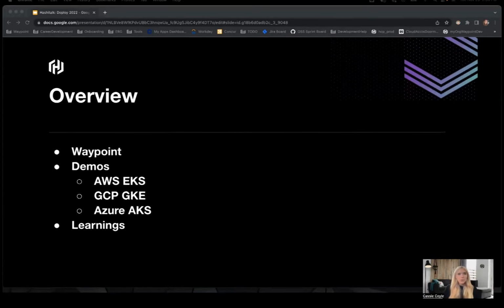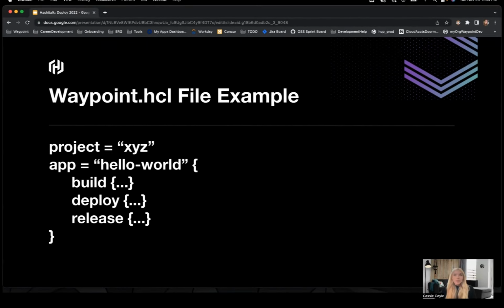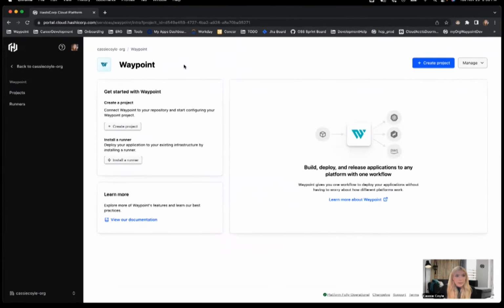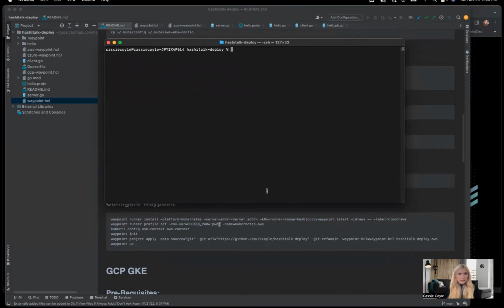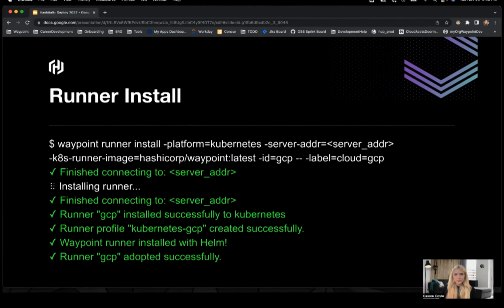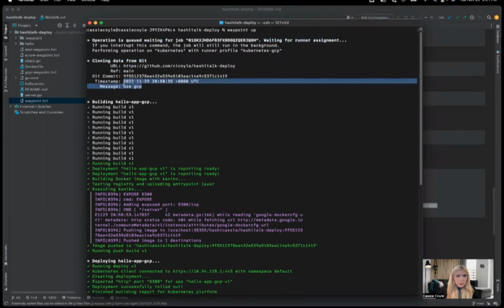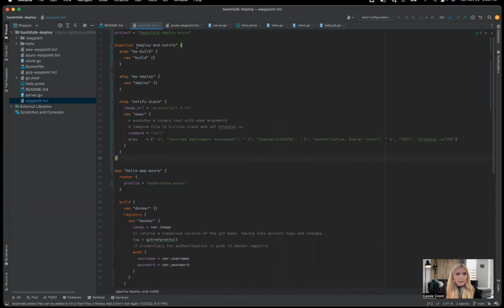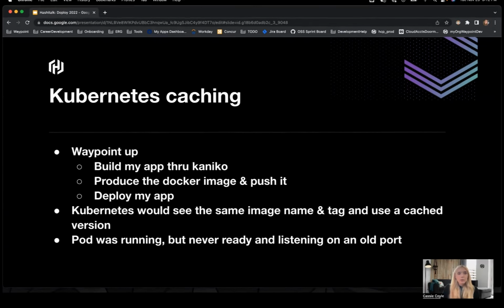Use Waypoint To Easily Deploy To All 3 Cloud Providers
Use Waypoint to deploy an app to all 3 main cloud providers showcasing key features from Waypoint, as each deployed app is slightly more complex than the prior.